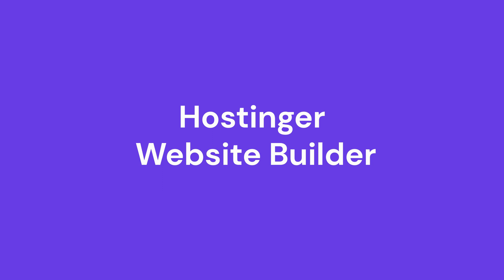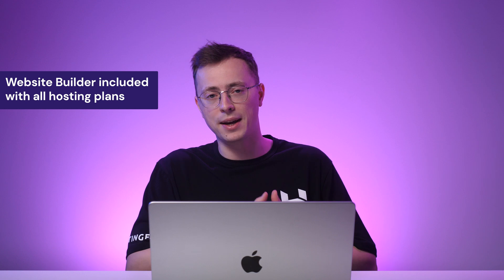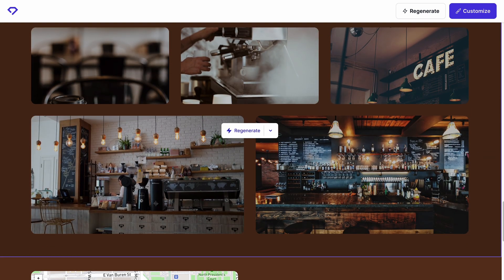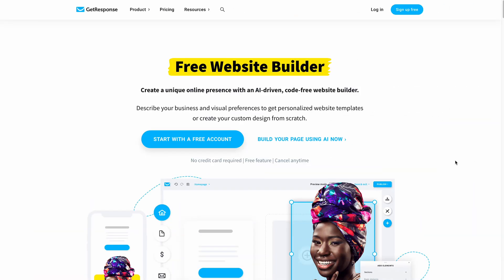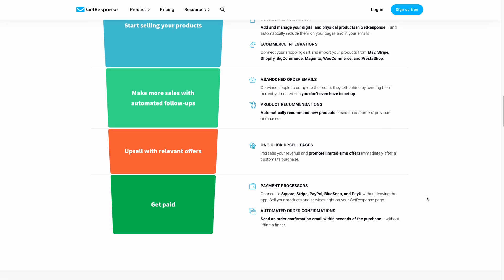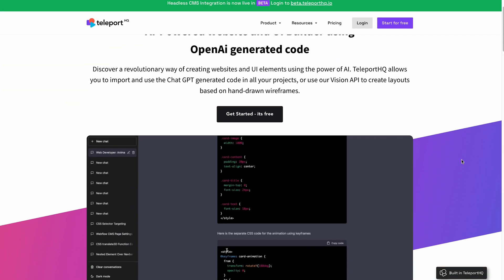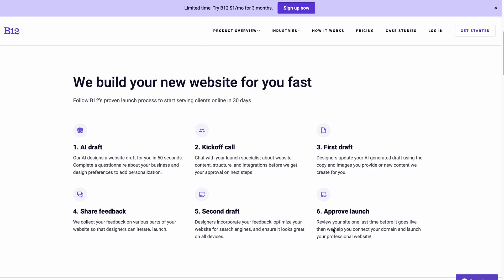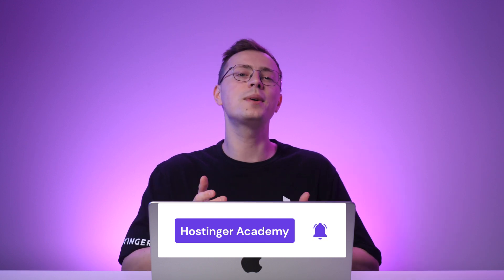Best AI website builders 2025: Top 7 options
Start your online journey today by picking up a Hostinger Web Hosting plan
AI website builders allow users to create websites easily without requiring prior technical knowledge or web development experience. This video will look at the Top 7 AI Website Builders to help you choose the right one.
📌 Handy Links
⭐ Follow Us ⭐
🕒  Timestamps
00:00 - Intro
Top 10 AI Website Builder
00:32 - Hostinger Website Builder
01:44 - Durable
02:22 - 10Web
03:05 - GetResponse
03:49 - Wix ADI
04:37 - TeleportHQ
05:19 - B12
05:57 - Outro
📌 Here Are the 7 Best AI Website Builders:
🟣 Hostinger Website Builder 👉 beginner-friendly and suitable for a wide range of websites
🟣 Durable 👉 perfect for creating a quick and functional online storefront
🟣 10Web 👉 suitable for people who wish to use WordPress
🟣 GetResponse 👉 a vast library of various marketing tools
🟣 Wix ADI 👉 an excellent option for small business owners
🟣 TeleportHQ 👉 great choice for professionals who want access to source code
🟣 B12 👉 exceptional for creating business websites
Nowadays, plenty of AI website builders are available, each with strengths and features. However, what’s considered the best AI website builder depends on your specific needs, preferences, and the type of website you want to create.
For instance, you can use the Hostinger Website Builder for easier customization to match your needs.